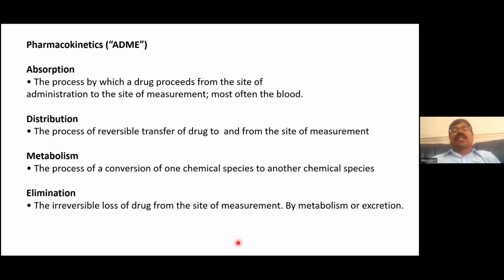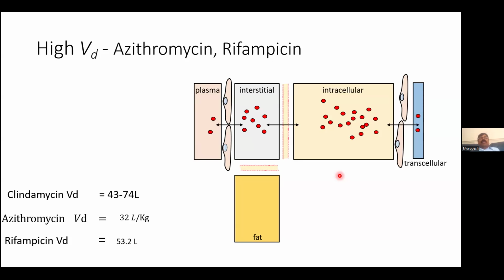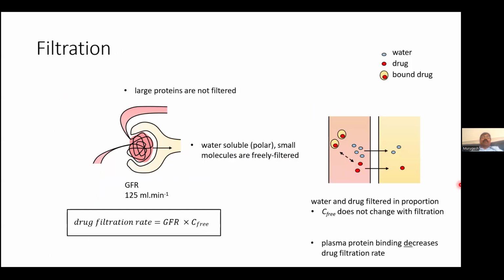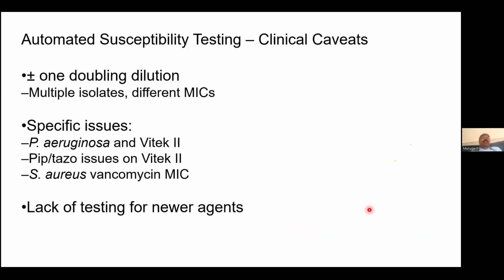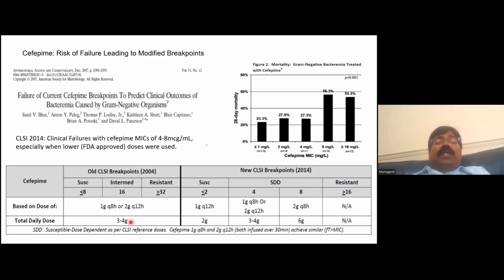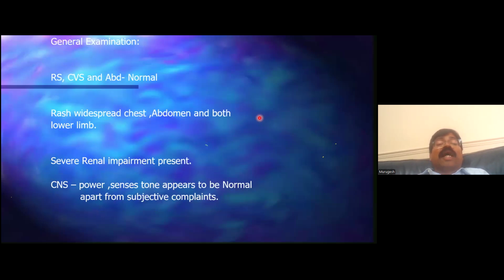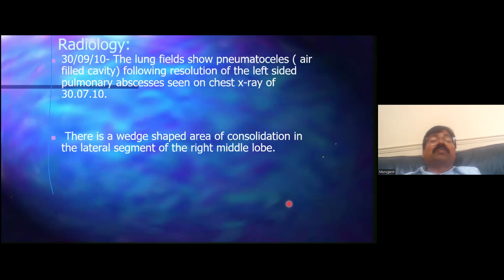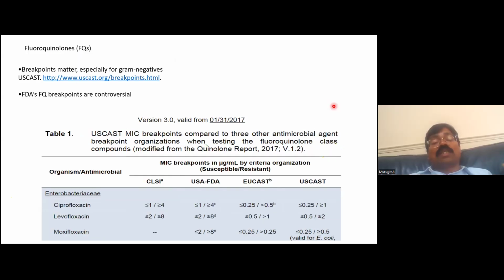PK/PD for antimicrobials - clinical implications. Dr.Murugesh,MD,FRCpath,UK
Learn about PK/PD of antimicrobials and their clinical utility in therapeutics